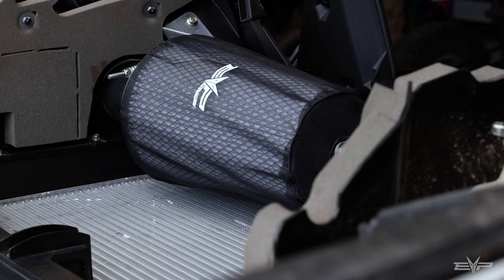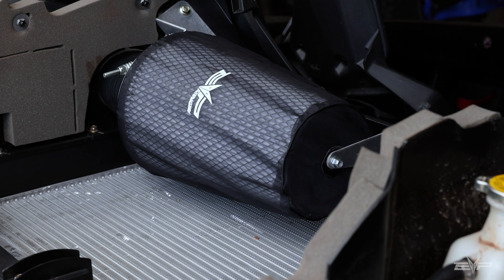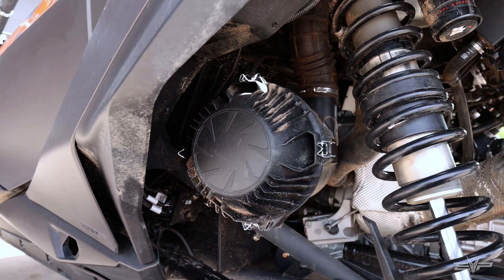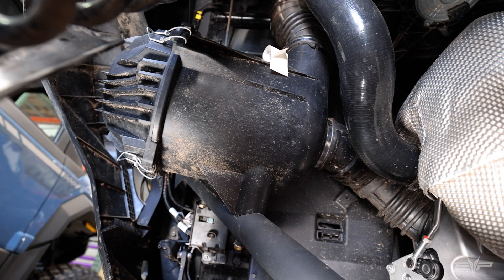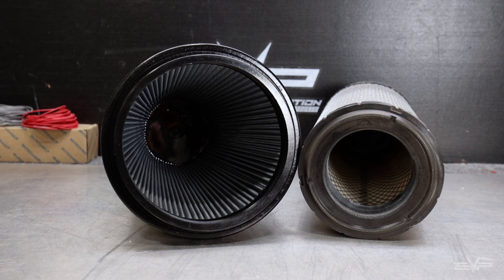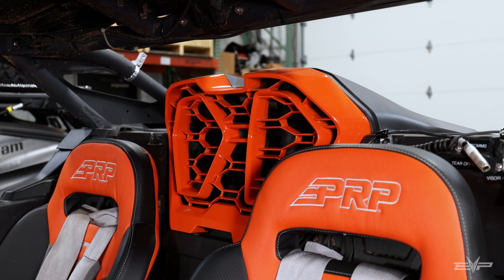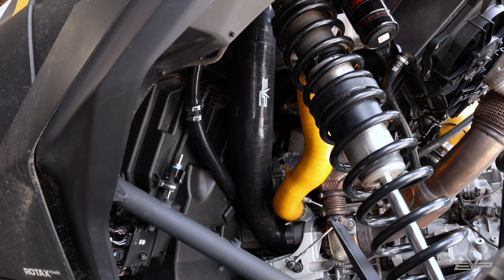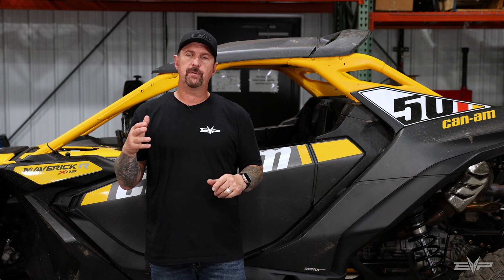EVP High-Flow Intake (HFI) Kit for Can-Am Maverick R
The Maverick R's OEM Donaldson-style intake works well but is restrictive. The short intake tube from the airbox to the turbocharger does not have time to properly smooth out the flow of air entering the turbocharger. This leads to a reduction in efficiency and power loss. As the engine’s airflow demands increase with tuning and/or higher than stock rev limits, the more important a free-flowing intake becomes. EVP Co-Owner Jim Zuccone breaks down our R&D findings, testing and how we managed to solve these issues AND provide up to 23 WHP over the factory airbox at 9000 RPMs on our X85 DCT+ tune!